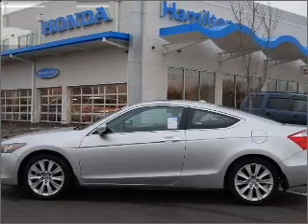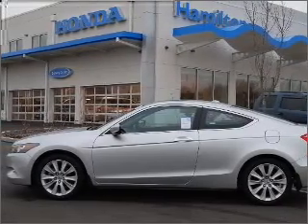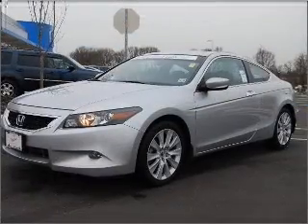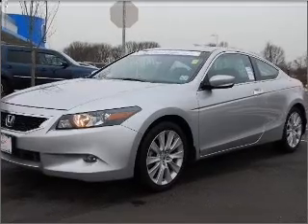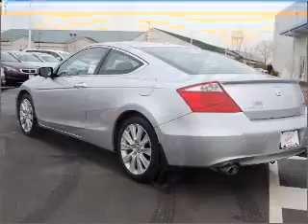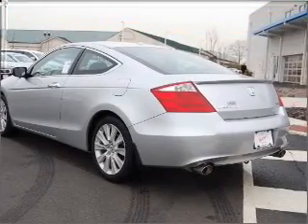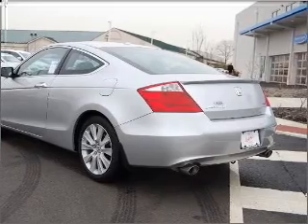2008 Honda Accord - Hamilton NJ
Year: 2008
Make: Honda
Model: Accord
Trim: EX-L Coupe 2D
Engine: 6 cylinder 3.5 liter vtec
Transmission:
Color: Silver
Mileage: 17345
Address:
655 US Highway 130